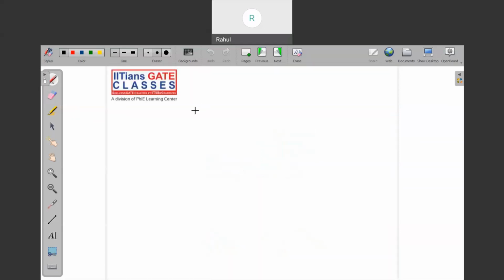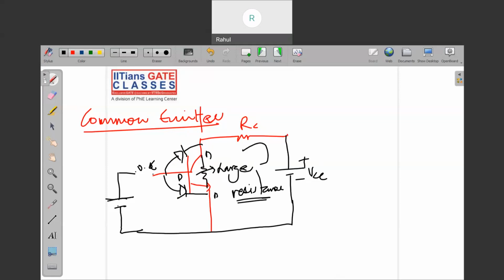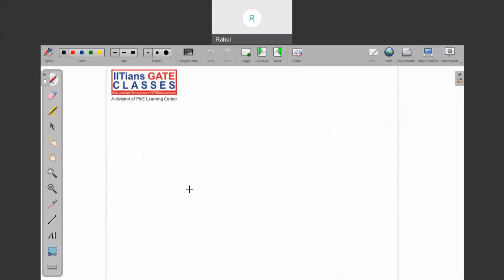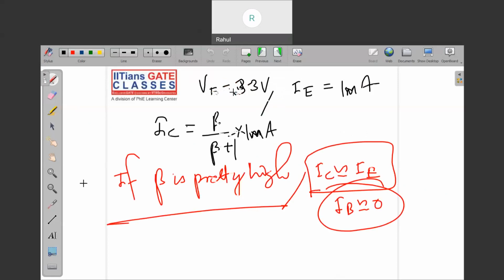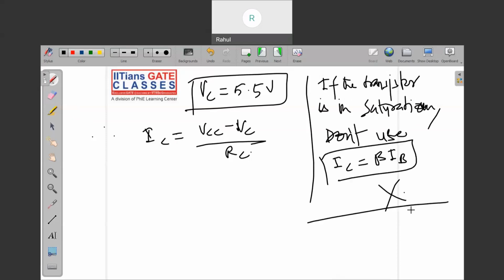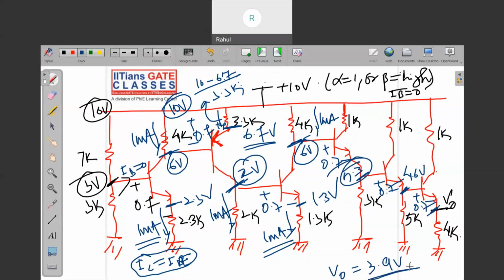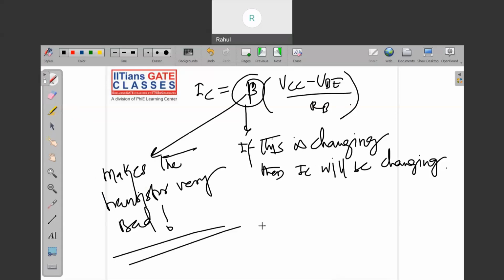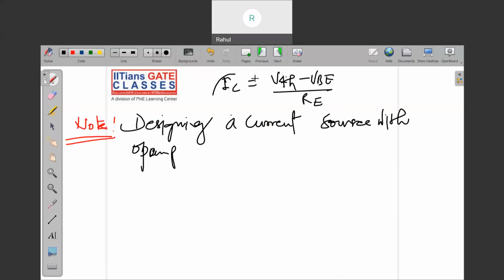Analog Circuit L6 | GATE/PSU EC, EE and IN lectures | GATE Live Online Interactive Coaching Classes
✅Salient Features
Regards,
Team IGC